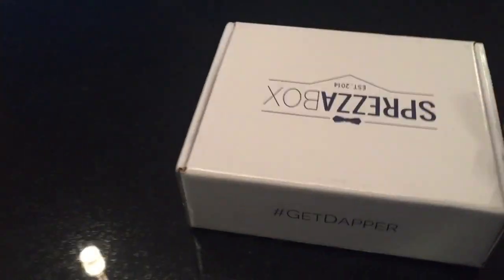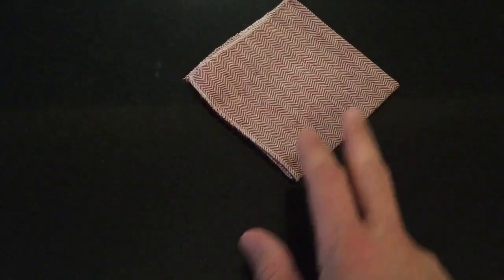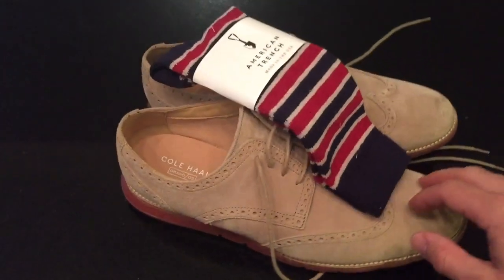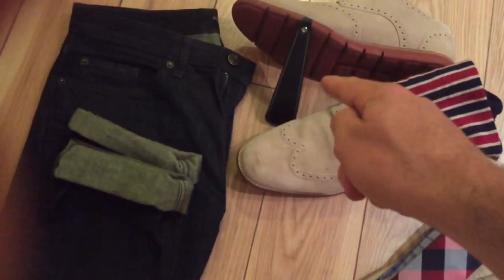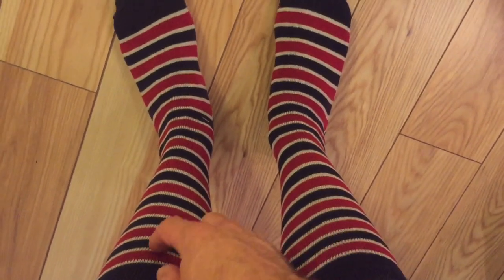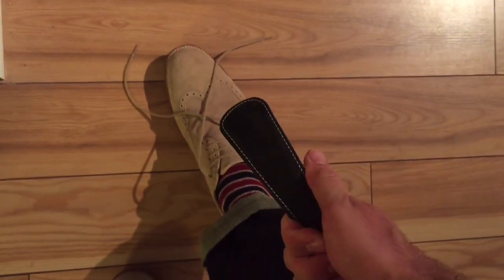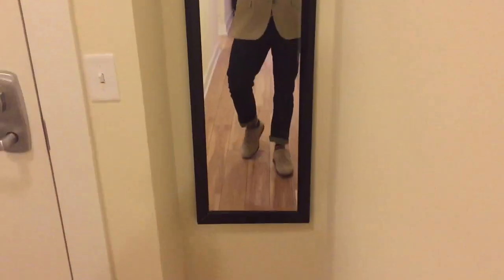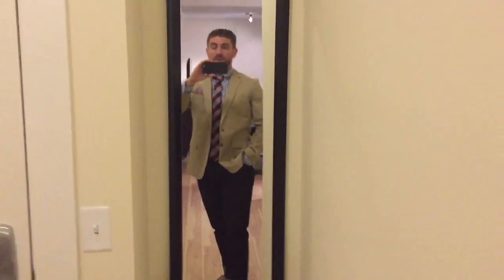SprezzaBox - June 2015 "Liberty Box" Review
Enjoy this review of my second SprezzaBox, the patriotically themed "Liberty Box."